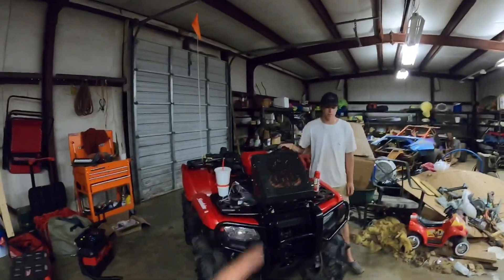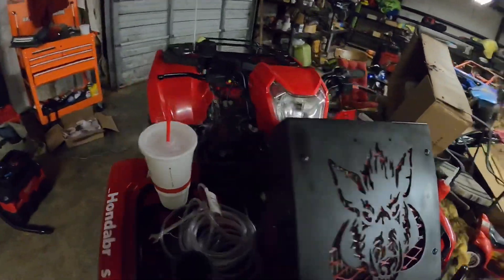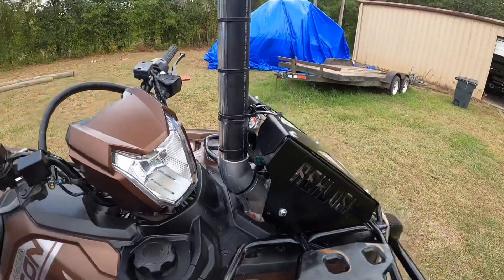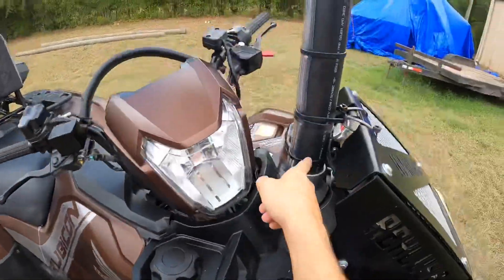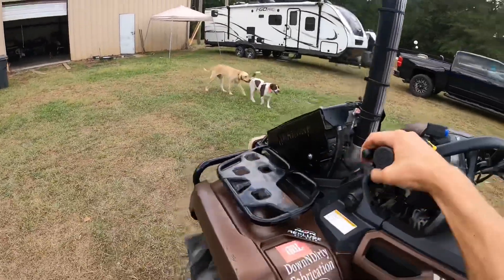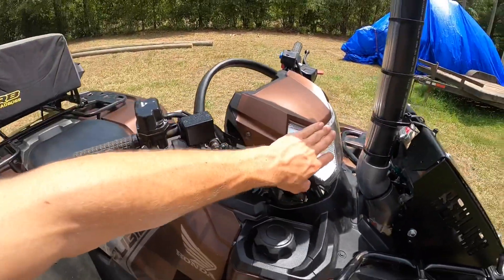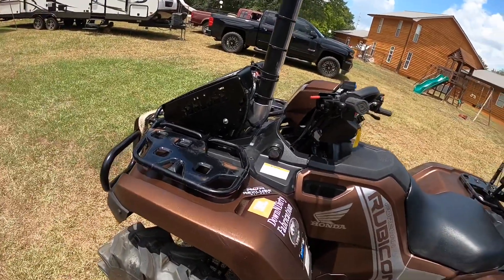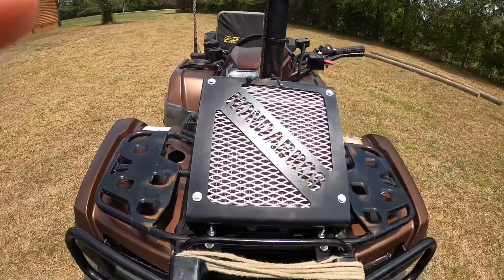2020 Honda Forman 520 gets new radiator and snorkel